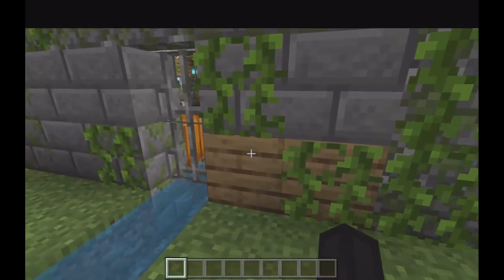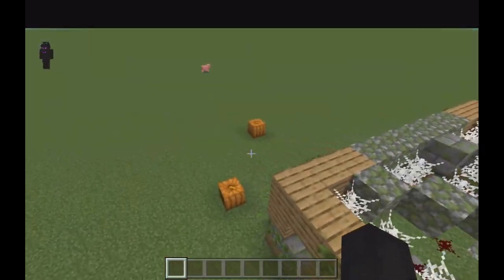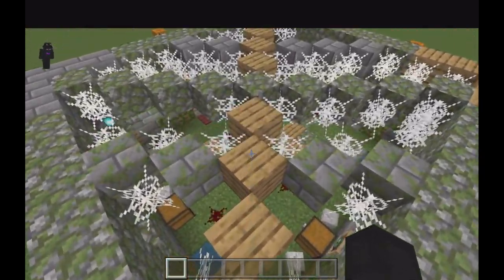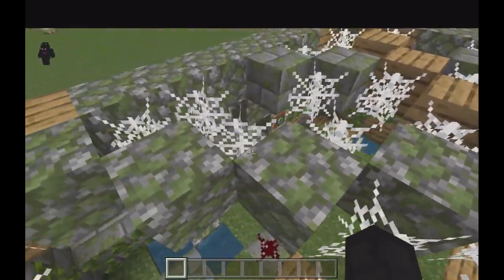How to make a Minecraft Haunted House Halloween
Hello everyone today I am going to show you how to make a Minecraft Haunted House!! Make sure to watch until the very end to find out!!